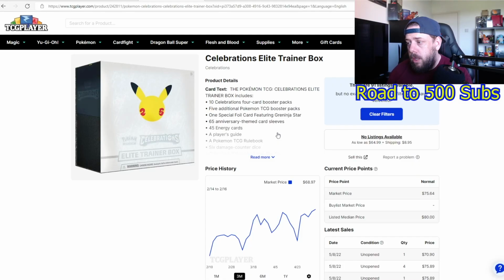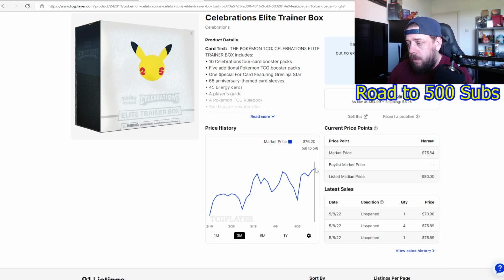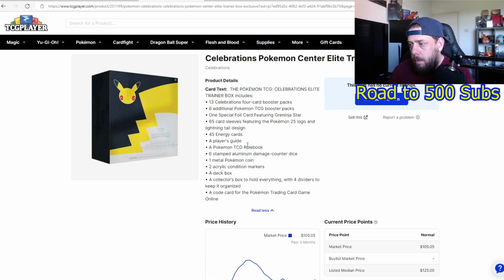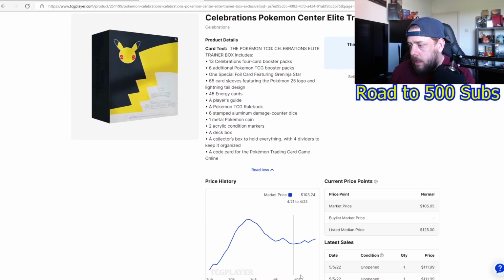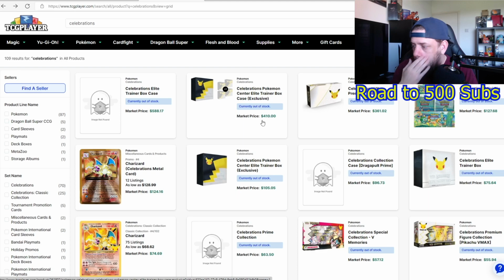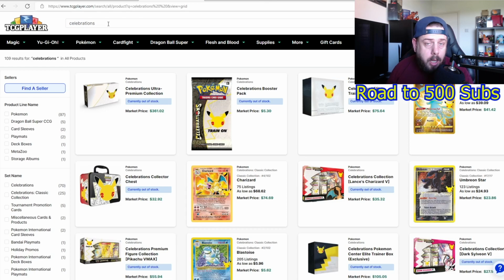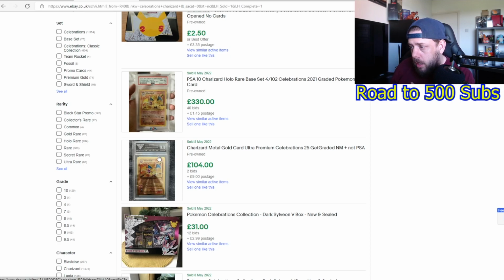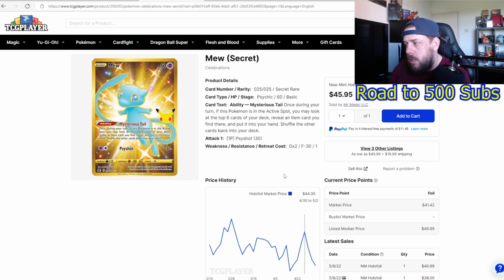How High Can It Go | Pokémon Celebrations Market Update Pokémon Investing 2022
Out of Print and Rising Prices! Pokémon Celebrations Market Update Pokémon Investing 2022

In this Video we go through the current Market for Pokémon Celebrations as the prices are rising

Celebrations was released on October 8, 2021 and, as with previous special expansions such as Shining Fates and Champion's Path, could only be found in specifically-branded merchandise. Its Japanese equivalent, the 25th Anniversary Collection, was released on October 22, 2021. Both sets feature Legendary and Mythical Pokémon from across the span of the franchise in addition to a selection of different Pikachu cards. Some of these revisit concepts from the Original Series and update them with mechanics and aesthetics from the Sword & Shield Series. Several promotional cards included in Celebrations merchandise similarly feature previous TCG mechanics Dark and Light Pokémon, δ Delta Species, Pokémon ☆, Pokémon LV.X, Pokémon SP, and Pokémon Prime with species introduced after they were discontinued. Most of these "remixed" cards have the clause (This card cannot be used at official tournaments.) under the copyright. These cards, as well as those included in the Celebrations expansion, feature the Pokémon 25th Anniversary logo, while all cards from the 25th Anniversary Collection feature a blue and gold "25th" graphic. There is no Reverse Holo parallel set for Celebrations. Each Celebrations booster pack contains four cards; each 25th Anniversary Collection pack contains five.

Celebrations also has a 25-card Classic Collection subset comprising close replicas of popular cards from previous Series, which feature etching and a Confetti Holofoil pattern. The cards retain the original numbering, rarity, and copyright information of their original print—except for those released during the Original and Neo Series, which omit the Wizards of the Coast copyright. As with the "remixed" cards, they are ineligible for use in official events (aside from cards which are legal in Expanded in their original printing, which are legal in Expanded) and feature the Pokémon 25th Anniversary logo. The Japanese equivalent of this subset was the Promo Card Pack 25th Anniversary Edition, a separate promotional set distributed exclusively as single-card packs.